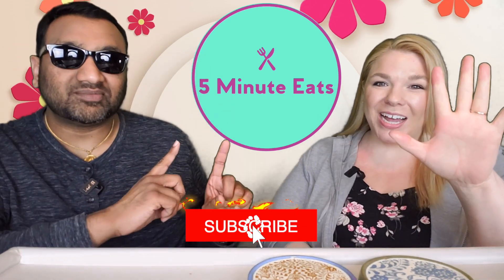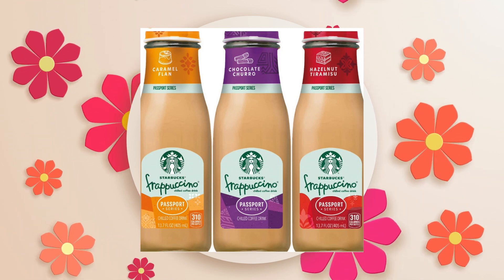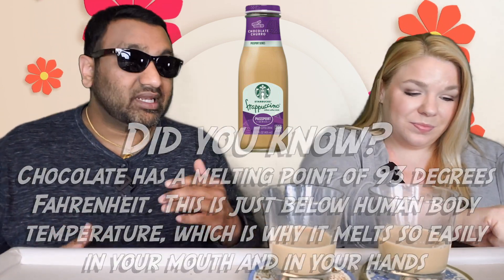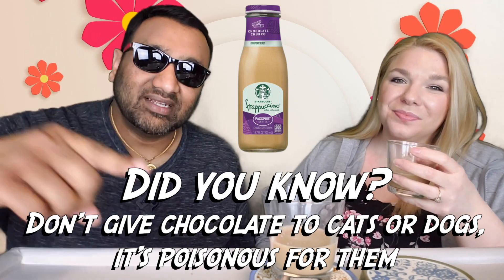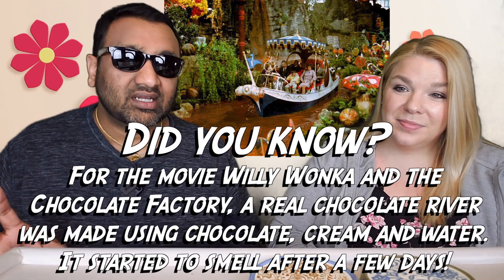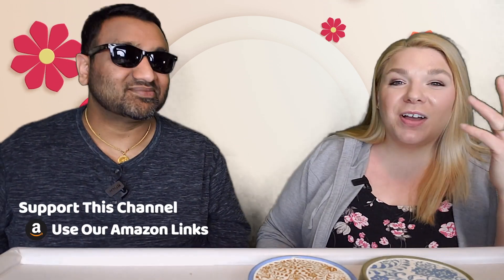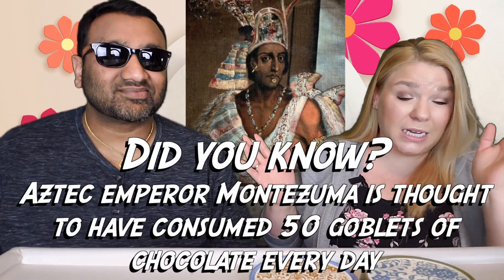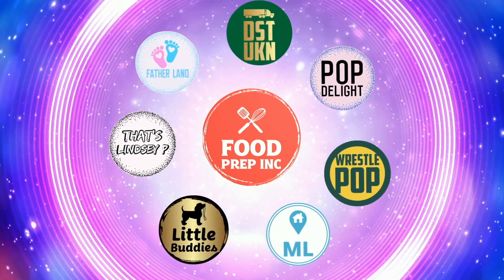Starbucks Frappuccino Chocolate Churro Review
Starbucks Frappuccino Chocolate Churro Review.  Tags: Starbucks Frappuccino Caramel, Starbucks Frappuccino Coffee, Starbucks Frappuccino Brown Butter Caramel, Starbucks Unsweetened Medium Roast Iced Coffee, Starbucks Frappuccino Mocha, Starbucks Frappuccino Vanilla, Starbucks Skinny Caramel Macchiato Chilled Espresso, Starbucks Caramel Macchiato Chilled Espresso, Starbucks Unsweetened Blonde Roast Iced Coffee, Starbucks Caffe Mocha Iced Espresso Classics, Starbucks Vanilla Latte Iced Espresso Classics, Starbucks White Chocolate Mocha Creamer, Starbucks Veranda Blend Blonde Light Roast Ground Coffee, Starbucks Vanilla Sweet Cream Cold Brew, Starbucks Cold & Crafted Milk + Vanilla, Starbucks Nitro Cold Brew Dark Caramel, Starbucks Nitro Cold Brew Black Unsweetened, Starbucks Cold & Crafted Black, Starbucks Nitro Dark Cocoa Sweet Cream, Starbucks Triple Shot Black Zero Sugar.

SHOP THIS VIDEO
Starbucks Frappuccino Chocolate Churro